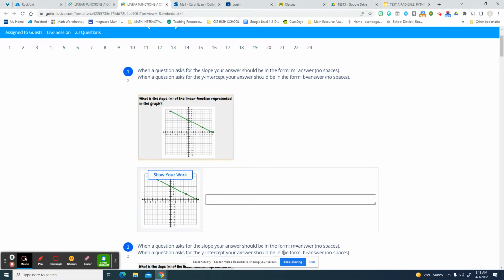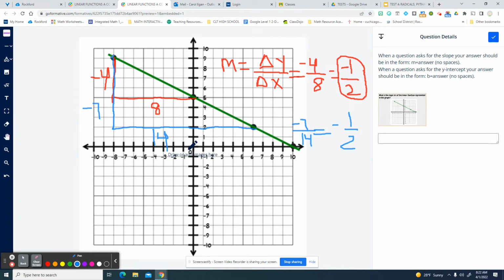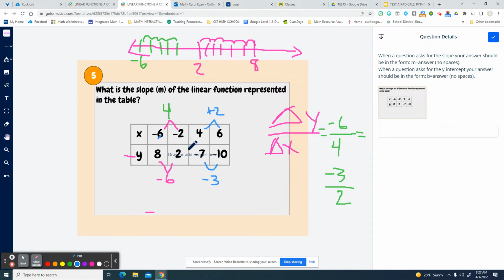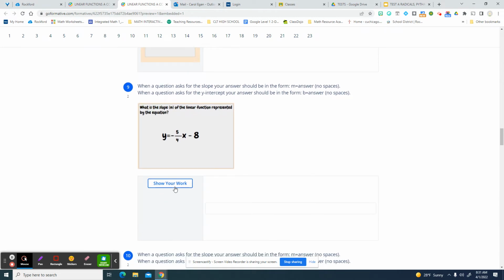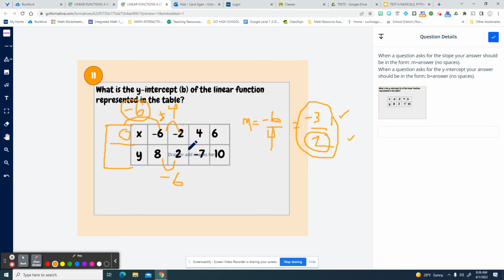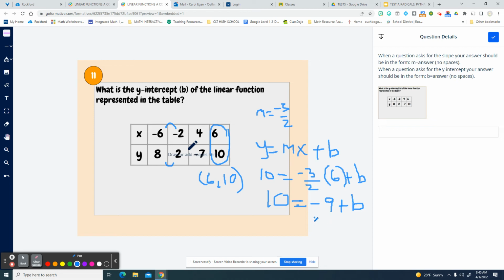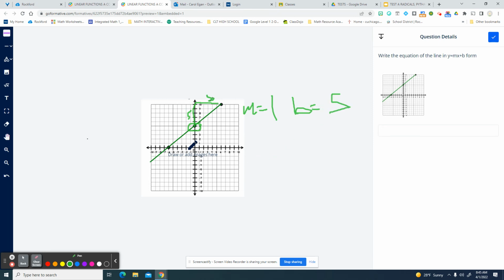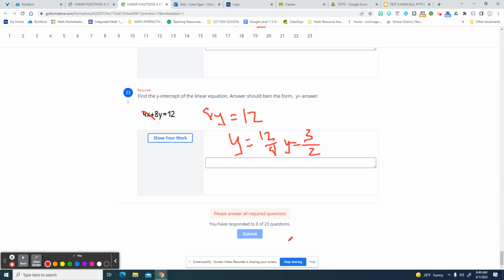Linear Equations test A review